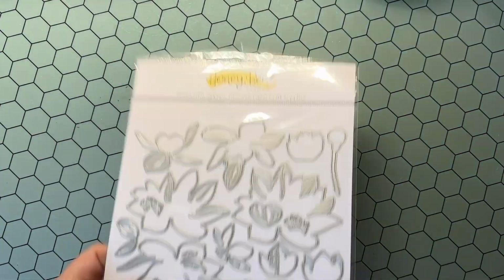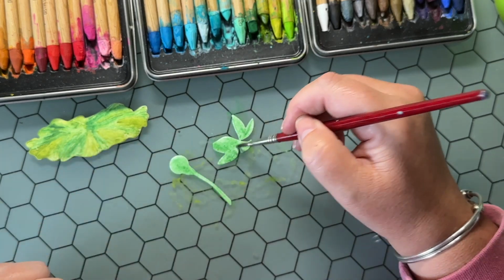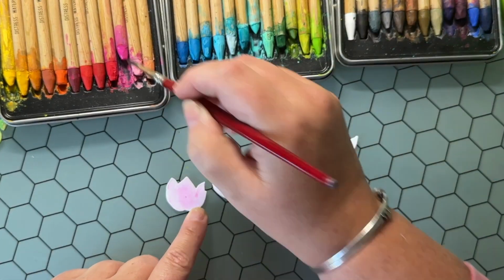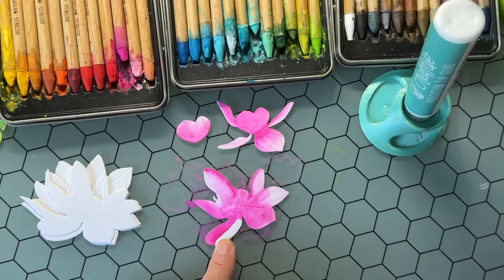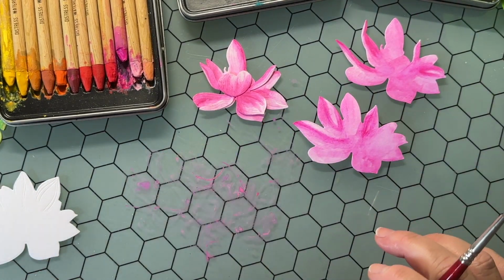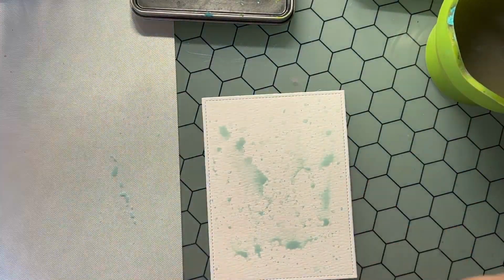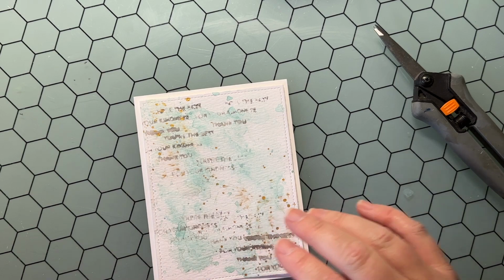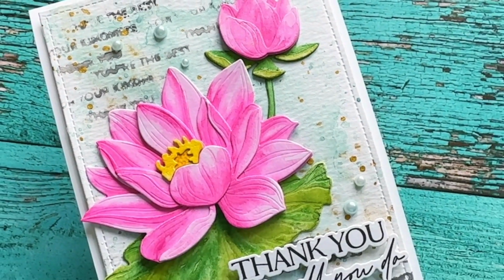Mixed Media Watercoloring with Honey Bee Stamps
Jenn shares a creative watercolored mixed media card using Lovely Layers Water Lilys Honey Cuts!

Below are some of the links to the supplies used in the video. To see a full supply list go to my blog post

• Tim Holtz/Ranger Ink, Distress Watercolor Cardstock 4 1/4 x 5 1/2

Time Line:
0:00 Intro
1:38 Distress watercoloring & assembly
13:40 Background
16:30 Stamping and final assembly